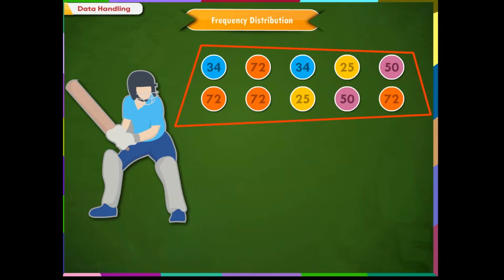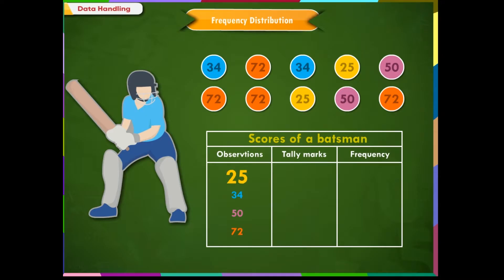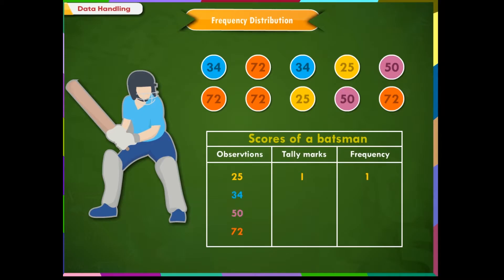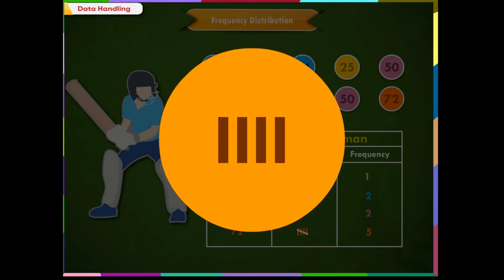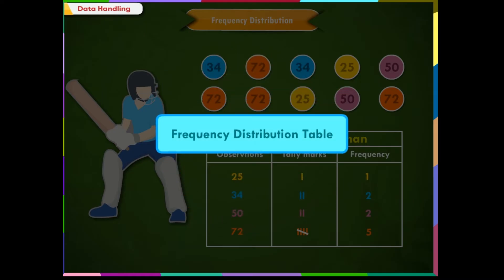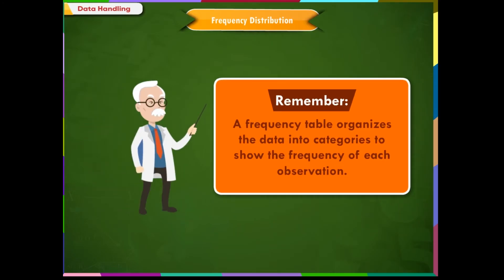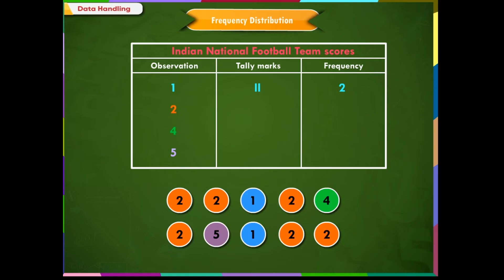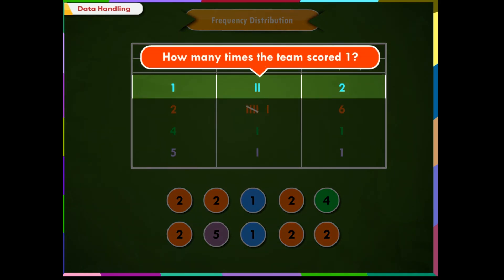Data Handling- Frequency Distribution class-6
This video on mathematics subject from Kriti Educational Videos explains about Data Handling. The concept explained in this video is about the frequency distribution. The definitions for the required terms are also explained in the video.This video is suitable for class-6.
Contents of the video:
1. Frequency Distribution